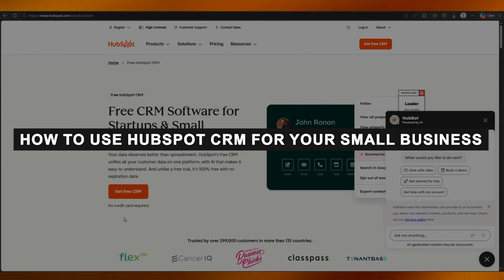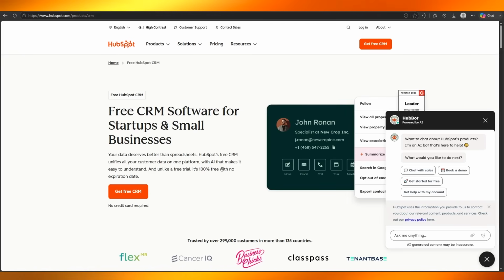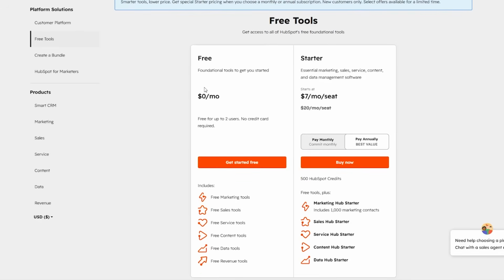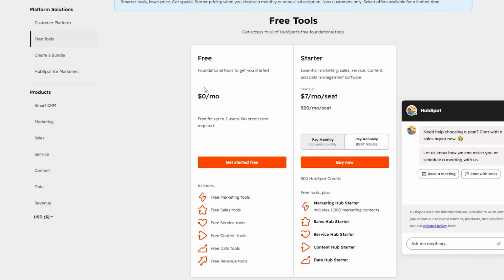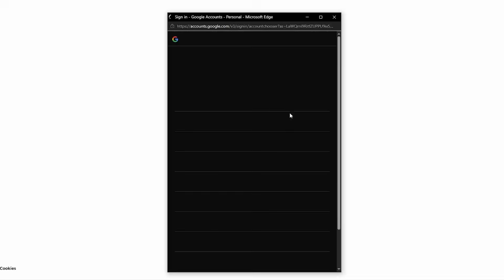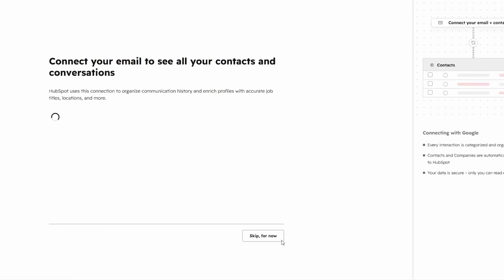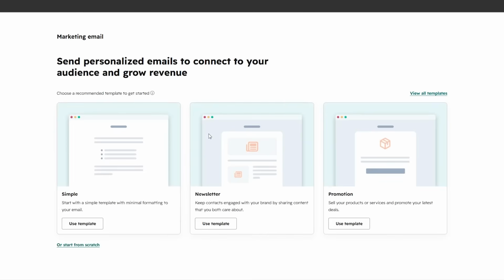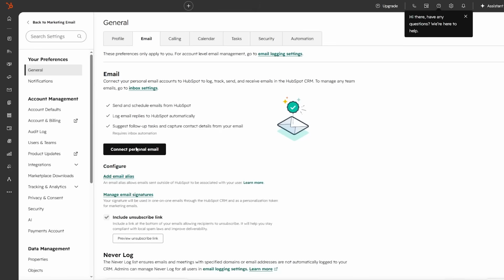How To Use HubSpot CRM for Your Small Business (Free Setup)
HubSpot CRM is free and powerful enough to run your whole small business sales pipeline without paying anything. This tutorial covers the complete setup of the free version, what it actually gets you, and when (if ever) to upgrade.

What you'll learn:
What HubSpot's free CRM gets you vs. what you don't need yet
Setup: connecting email, importing contacts, the deals pipeline
Daily use: calls, tracked emails, automations
When to upgrade — and to what tier, honestly

0:00 Why HubSpot CRM works for small businesses
1:37 Understanding the free tier limitations
3:34 Step-by-step account creation guide
4:51 Connecting your inbox and importing data